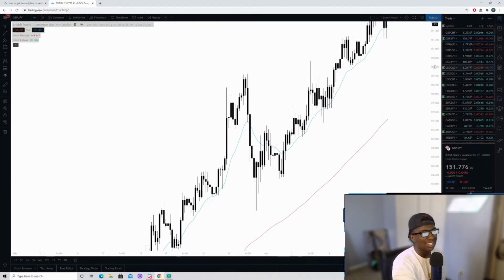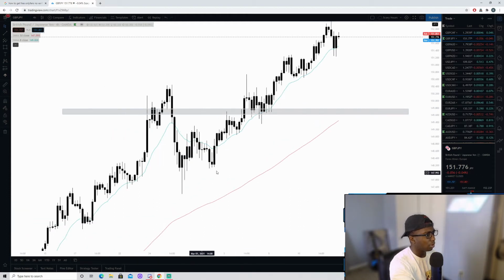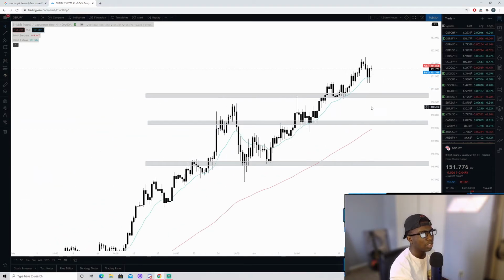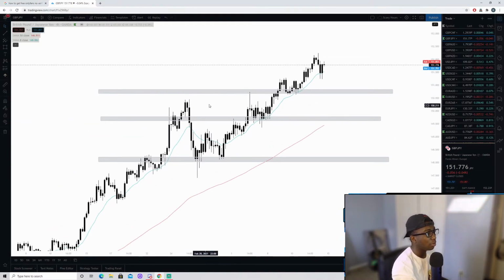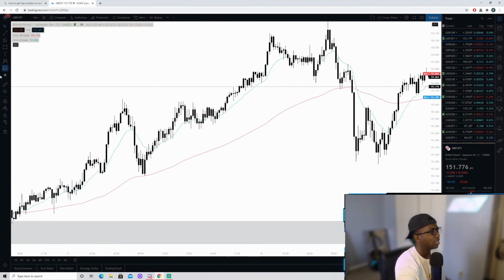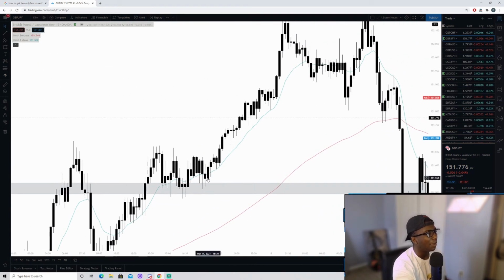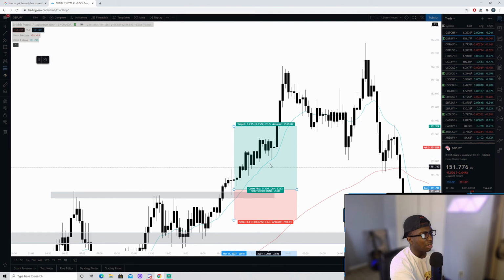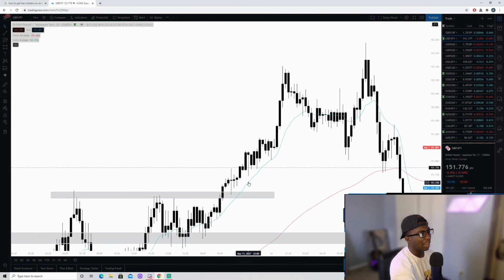HOW TO DRAW SUPPORT AND RESISTANCE! (EASY)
put in the comments any type of video you want to see me upload!